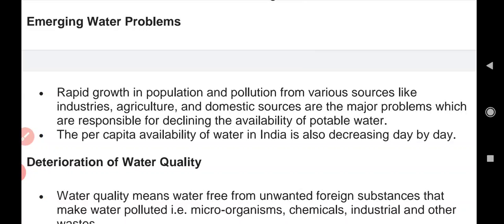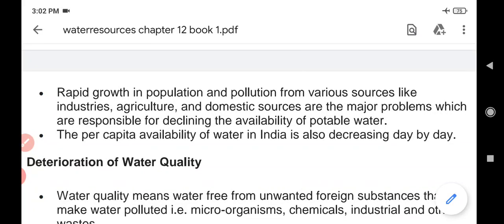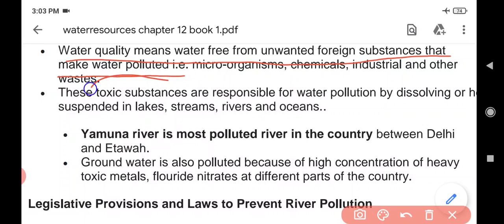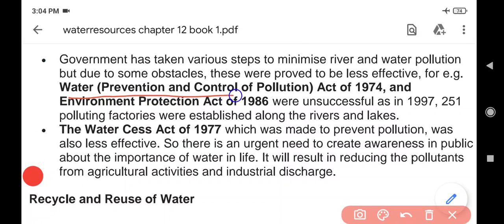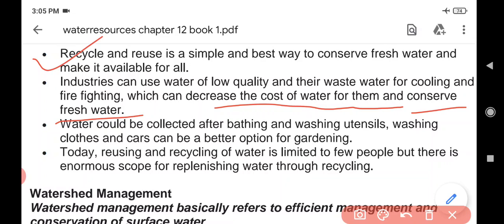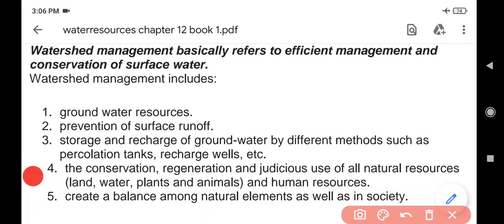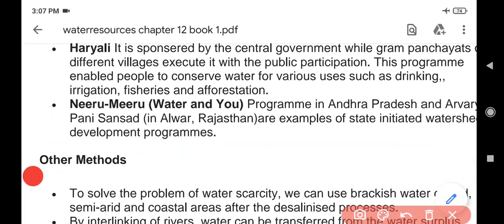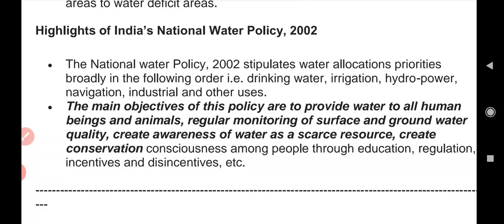Water resources chapter 6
India people and economy